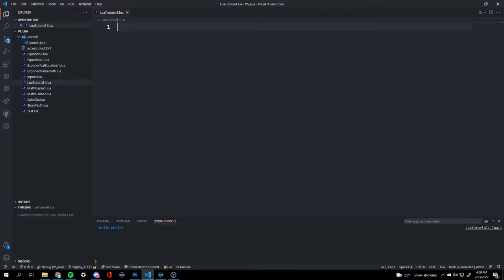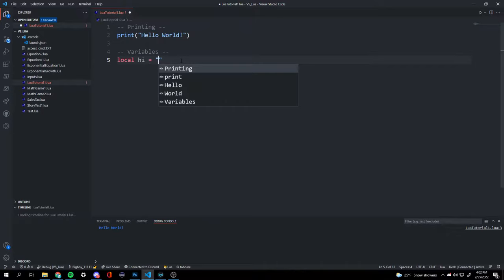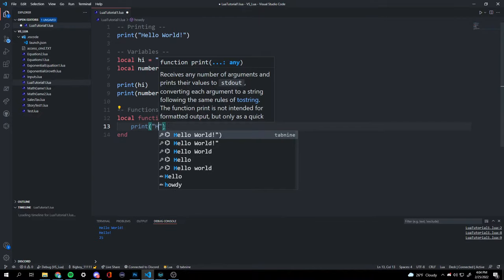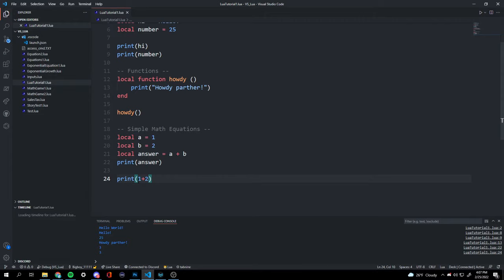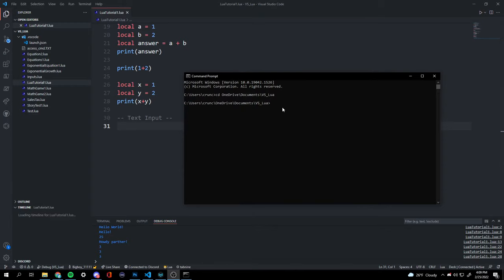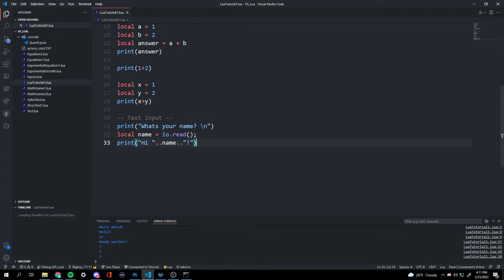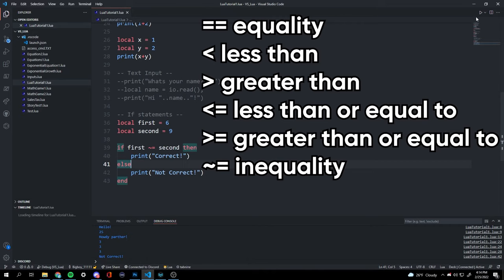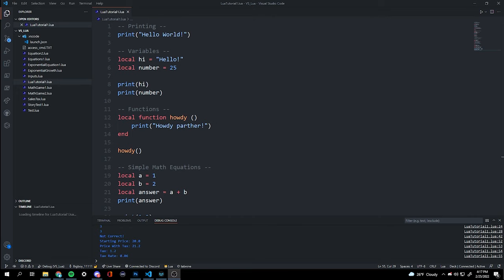Learn LUA, The Basics | Episode 1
Learn LUA
Episode 1
The Basics.

Course Level: 🟢 Beginner

Episode 1 of this tutorial includes:
  - Priting messages
  - Variables
  - Functions
  - Simple math equations
  - If, else statements
  - Text input

Challenge

Make a sales tax calculator, that you set a variable for the price, tax rate, then do the math to give me the price without tax, the price with tax included, and the amount of tax.

Timestamps:
0:00 Lua Information
0:48 Comments
1:28 Printing
2:08 Variables
3:26 Functions
4:38 Math Equations
6:36 Inputs
9:06 If, Else
11:06 Challenge
12:22 Closing

Specs:
48gb ddr4 ram
i7-8700K
RX580
4tb Storage